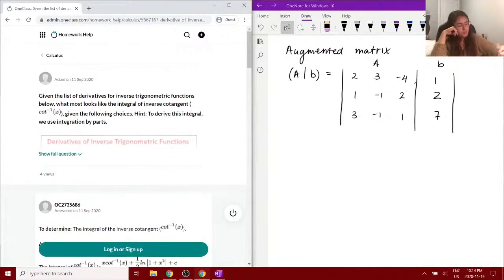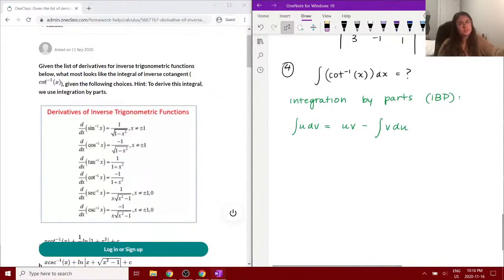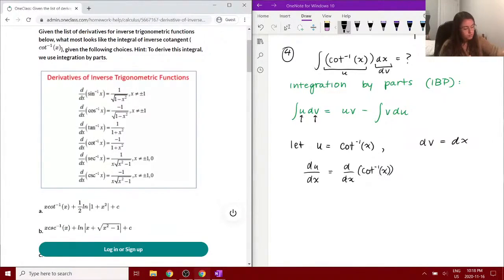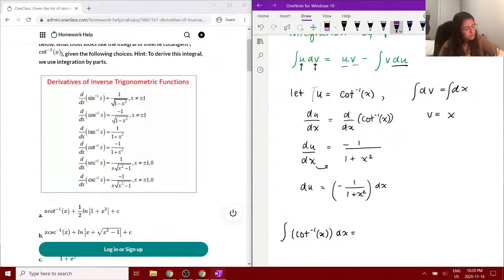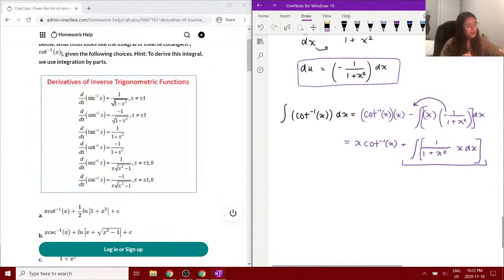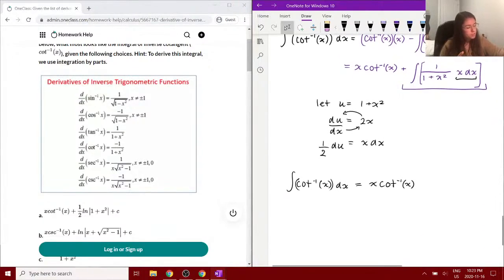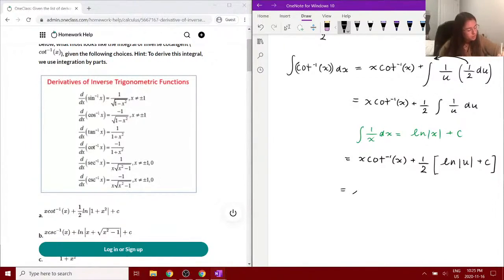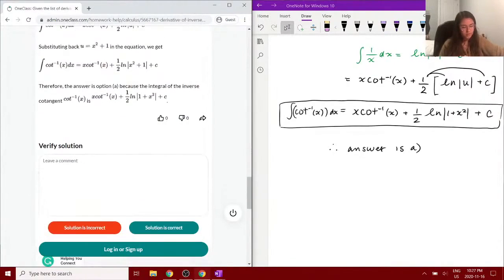Given the list of derivatives for inverse trigonometric functions below, what most looks like the in